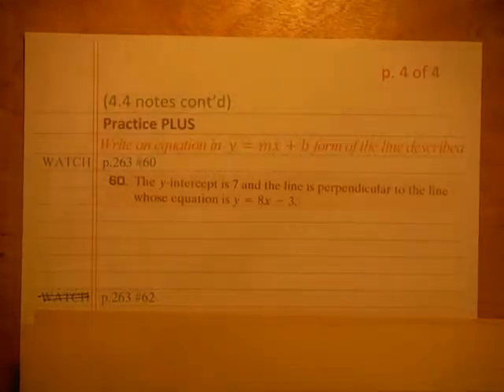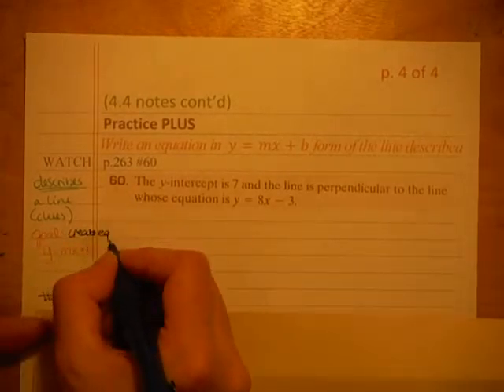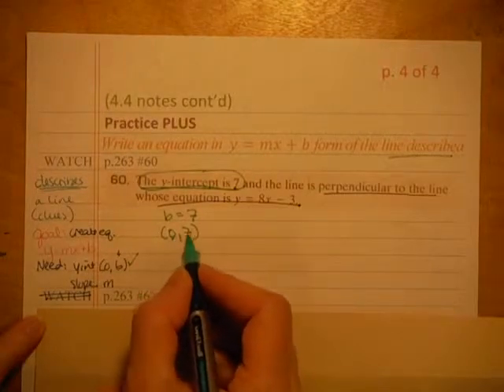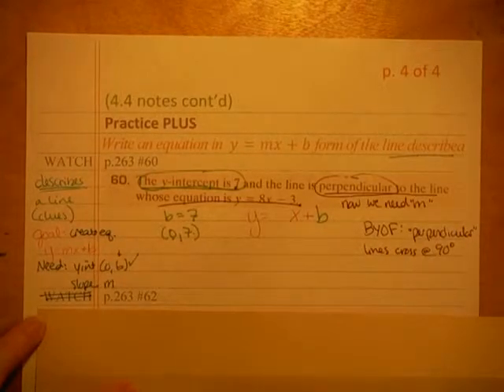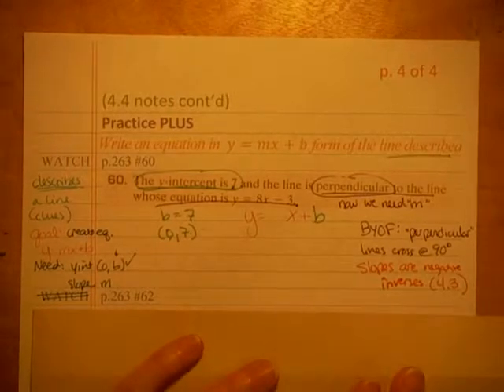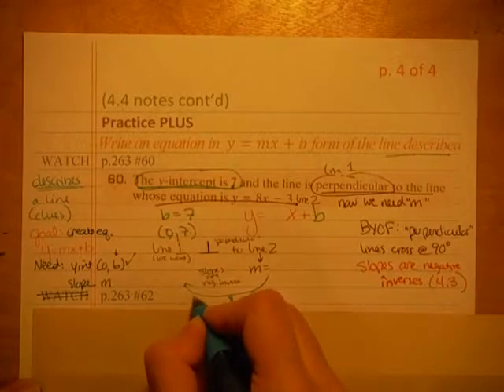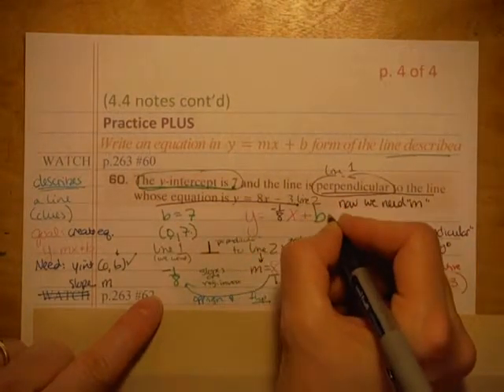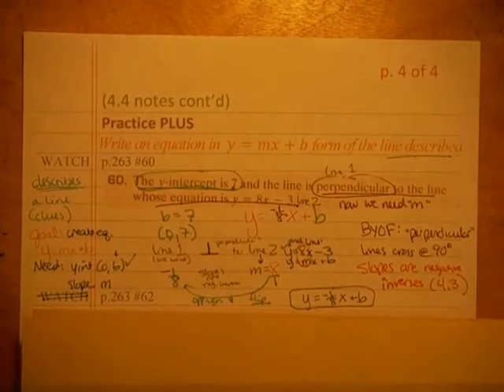3.4 notes p.4a (video is 5thEdition "4.4")